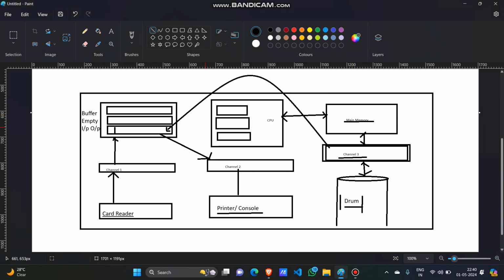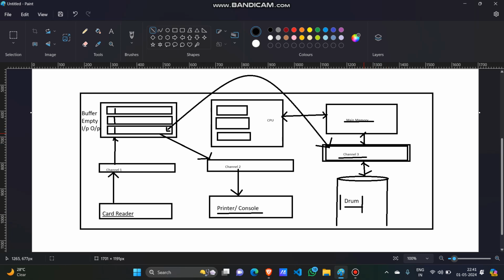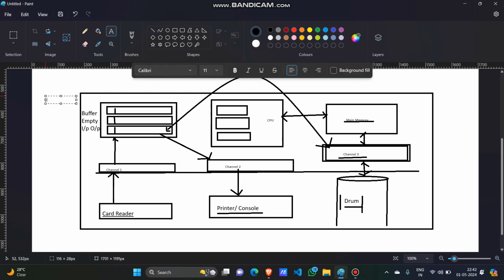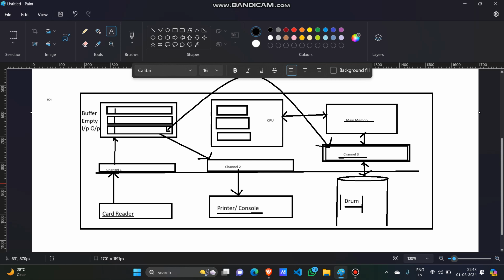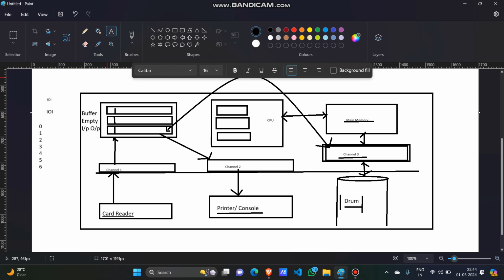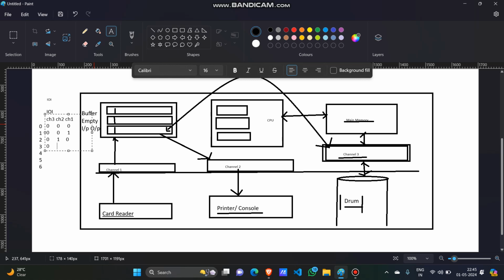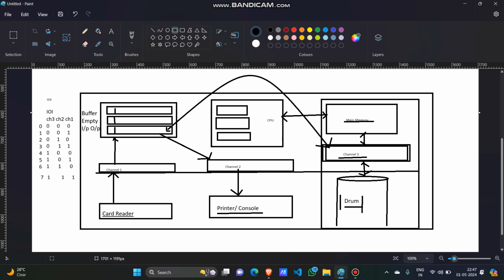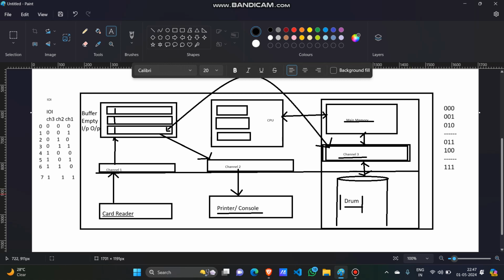Phase 3 Theory 2